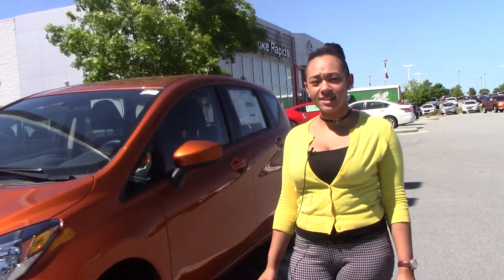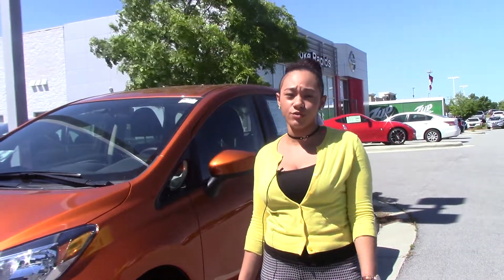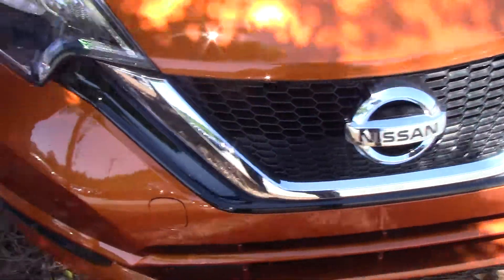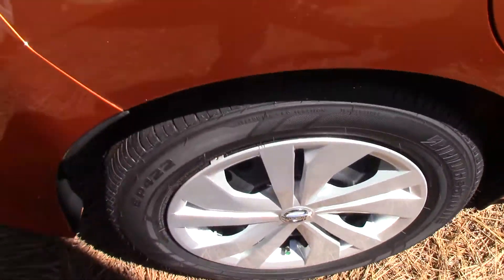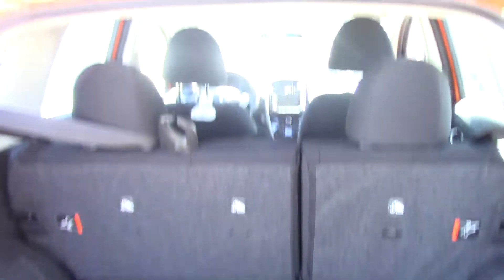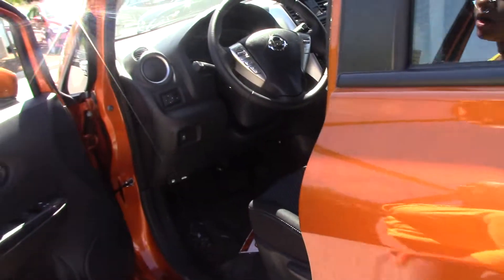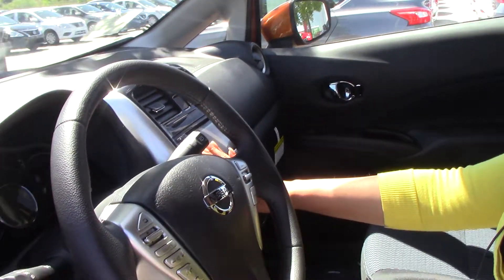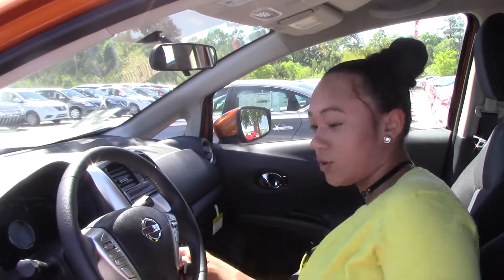2017 Nissan Versa Note SV- Nissan of Roanoke Rapids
Click the link below to check out this FUEL EFFICIENT vehicle!

EXTERIOR
Wheels: 15" Steel w/Full Wheel Covers
Tires: P185/65HR15 AS -inc: Low rolling resistance tires
Steel Spare Wheel
Compact Spare Tire Stored Underbody w/Crankdown
Clearcoat Paint
Black Side Windows Trim and Black Front Windshield Trim
Body-Colored Power Side Mirrors w/Manual Folding
Fixed Interval Wipers
Fully Galvanized Steel Panels
Black Grille w/Chrome Accents
Liftgate Rear Cargo Access
Tailgate/Rear Door Lock Included w/Power Door Locks
Aero-Composite Halogen Headlamps
ENTERTAINMENT
Radio: AM/FM/CD Audio System -inc: 5" color display audio, SiriusXM satellite radio, streaming audio via Bluetooth, hands-free messaging assistant, USB port, auxiliary audio input jack, 4-speakers, Bluetooth hands-free phone system and audio and Bluetooth steering wheel controls
Radio w/Seek-Scan, MP3 Player, Clock, Speed Compensated Volume Control, Radio Data System and External Memory Control
Integrated Roof Antenna
Wireless Streaming
1 LCD Monitor In The Front
INTERIOR
Front Bucket Seats -inc: 6-way adjustable driver's seat w/armrest, driver's seat lifter and 4-way adjustable passenger seat
-Way Driver Seat -inc: Manual Recline and Fore/Aft Movement
-Way Passenger Seat -inc: Manual Recline and Fore/Aft Movement
60-40 Folding Bench Front Facing Fold Forward Seatback Rear Seat
Manual Tilt Steering Column
Power Rear Windows and Fixed 3rd Row Windows
Leather/Metal-Look Steering Wheel
Front Cupholder
Rear Cupholder
Remote Releases -Inc: Mechanical Fuel
Remote Keyless Entry w/Integrated Key Transmitter, Illuminated Entry and Panic Button
Glove Box
Driver Foot Rest
Metal-Look Gear Shift Knob
Interior Trim -inc: Metal-Look/Piano Black Instrument Panel Insert, Chrome And Metal-Look Interior Accents
Cloth Door Trim Insert
Upgraded Cloth Seat Trim
Day-Night Rearview Mirror
Driver And Passenger Visor Vanity Mirrors w/Driver And Passenger Auxiliary Mirror
Full Floor Console w/Storage and 2 12V DC Power Outlets
Full Carpet Floor Covering
Carpet Floor Trim
Cargo Area Concealed Storage
Instrument Panel Covered Bin, Driver And Passenger Door Bins
Power 1st Row Windows w/Driver 1-Touch Down
Power Door Locks w/Autolock Feature
Trip Compute,etc
SAFETY
Rear Child Safety Locks
Outboard Front Lap And Shoulder Safety Belts -inc: Rear Center 3 Point, Height Adjusters and Pretensioners
RearView Monitor Back-Up Camera